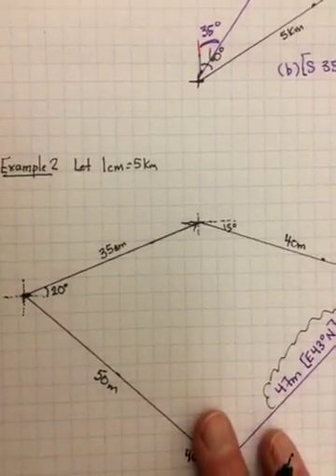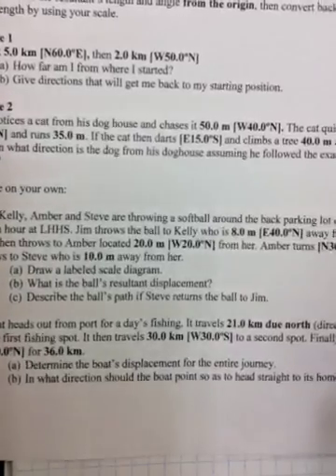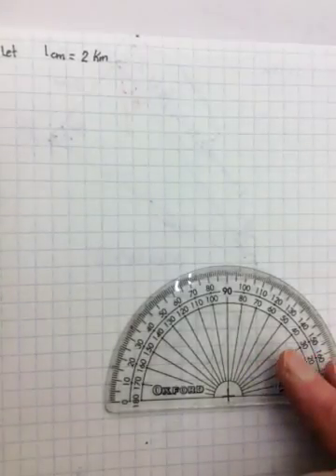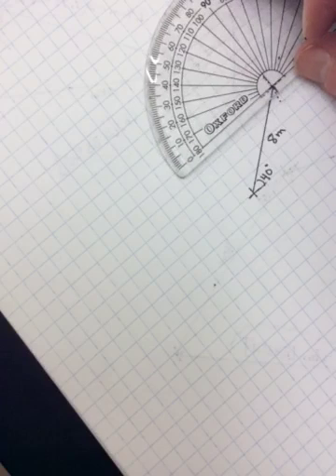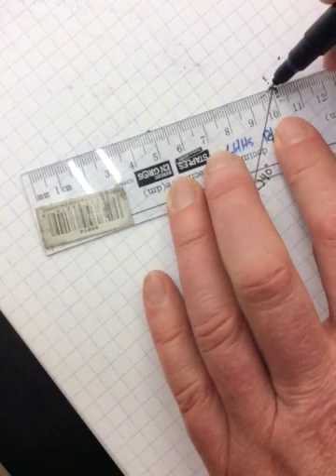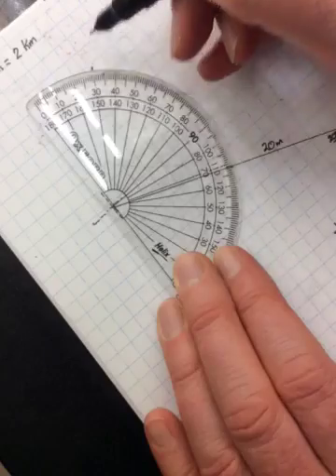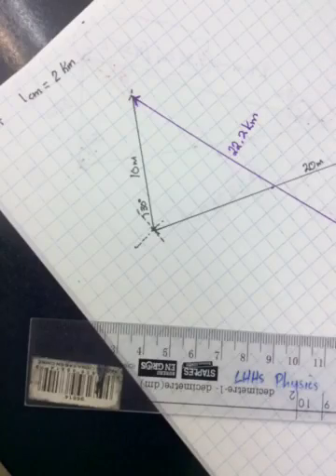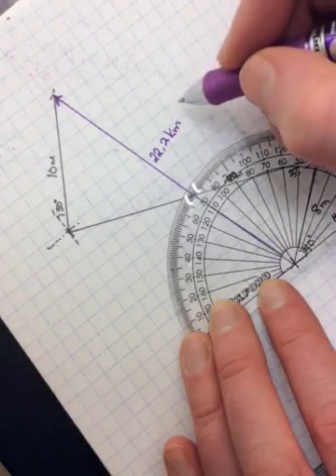Physics 11 Drawing to Scale Question # 1